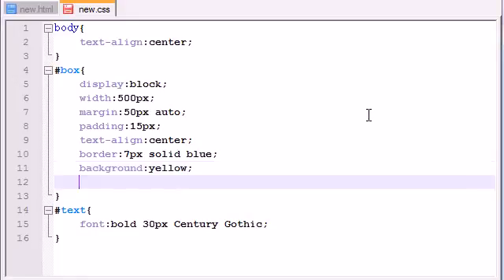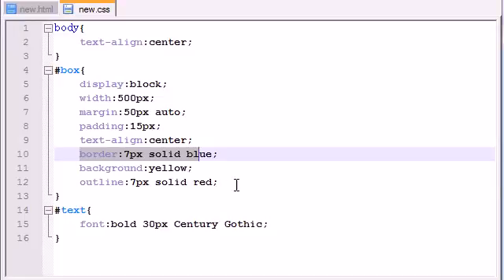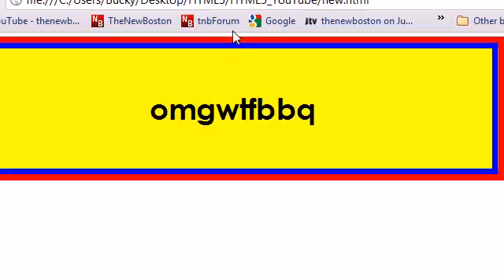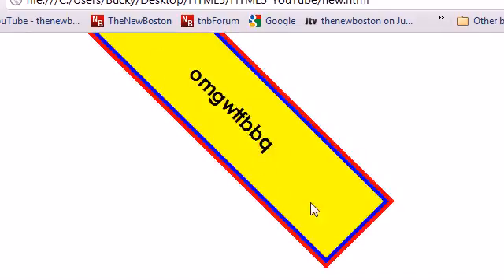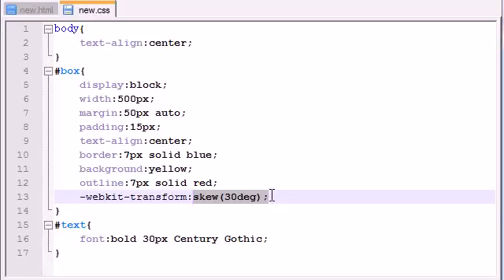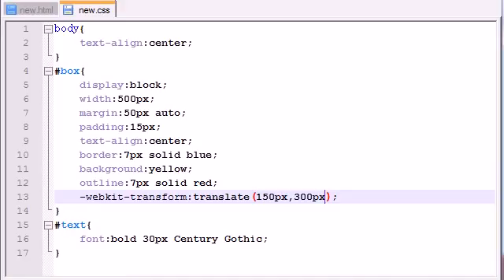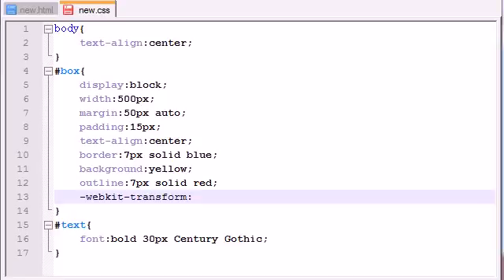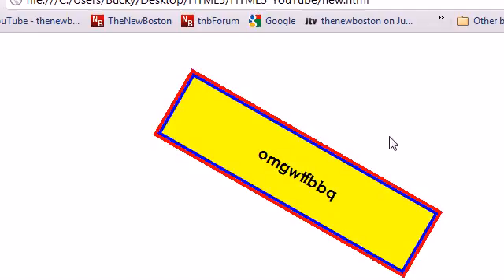HTML5 Tutorial 22 Crazy Transformations YouTube